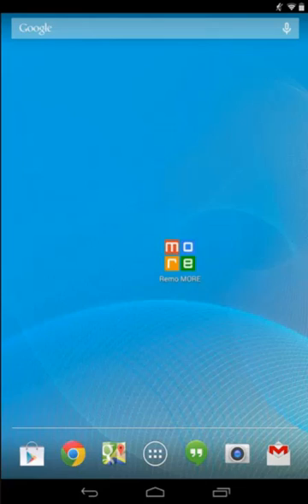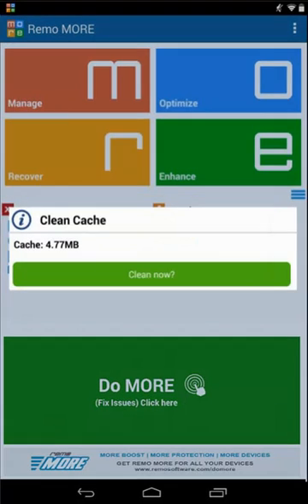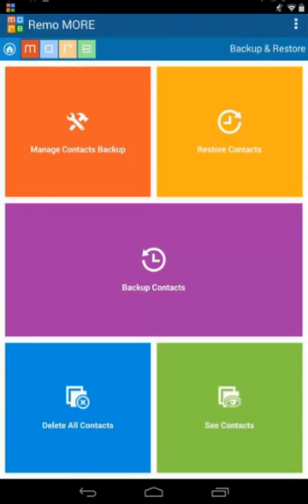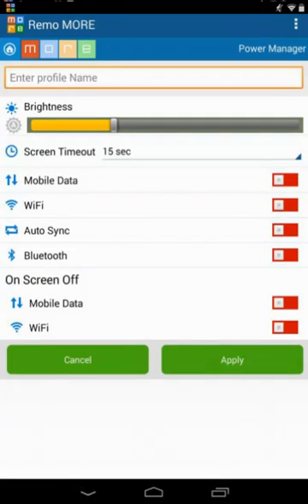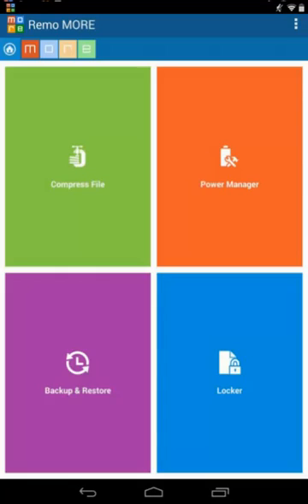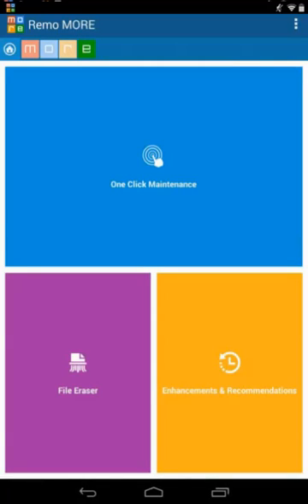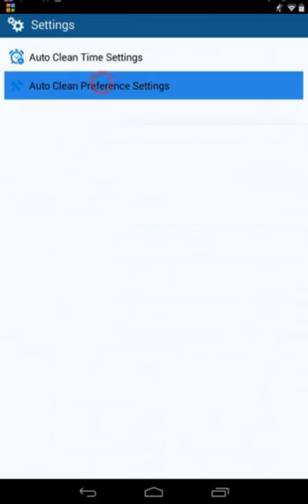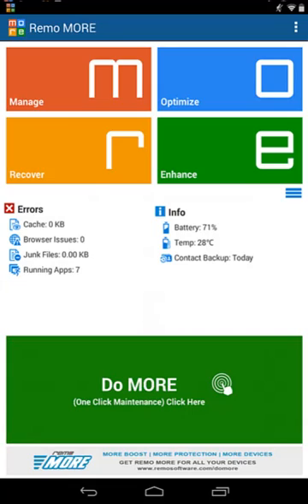Make your Android device fast with Remo MORE for Android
Android phone or tablet slows down when it gets older due to installation and un-installation of apps, downloads, web browsing and resource intensive apps which consumes more RAM. Use Remo MORE software to speed up your Android device like when it was new in just "One-Click". Using Remo MORE you can free up RAM memory, clear cache, clear browser history, clear junk files, etc., which boosts the performance of your Android smart phones. Here is a list of features that lets you Manage, Optimize, Recover and Enhance on your Android device.